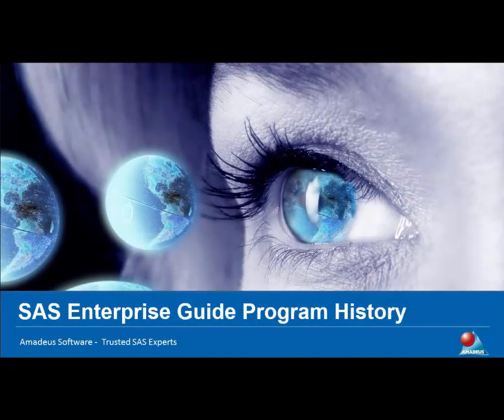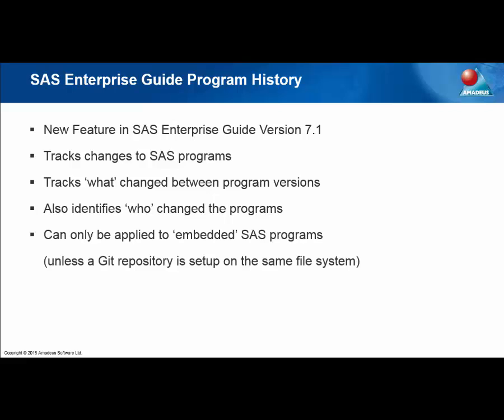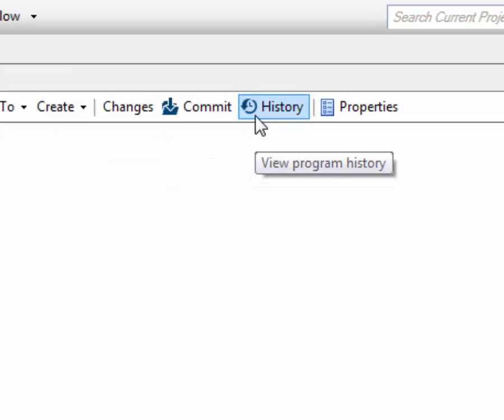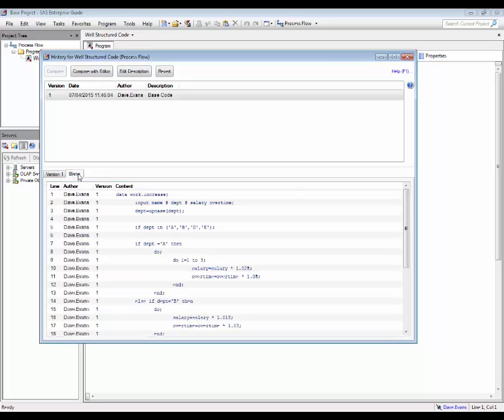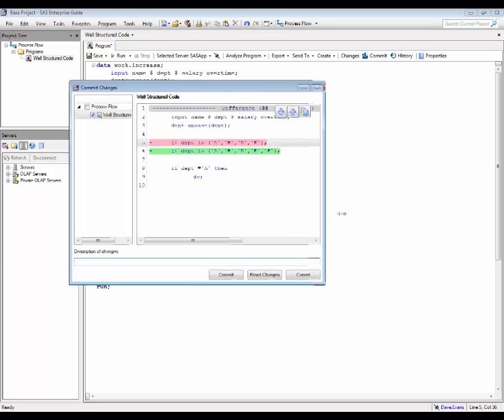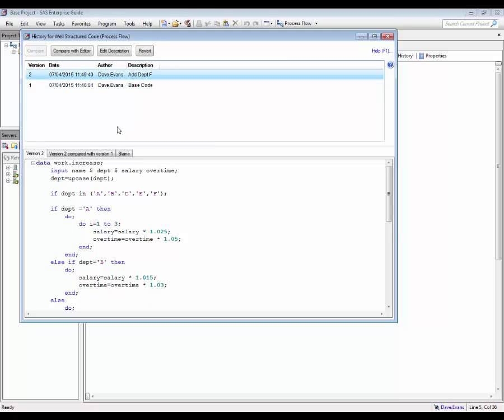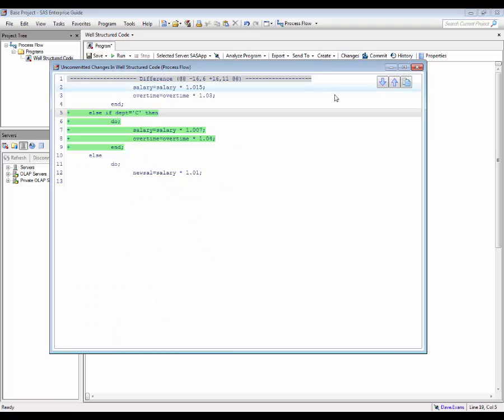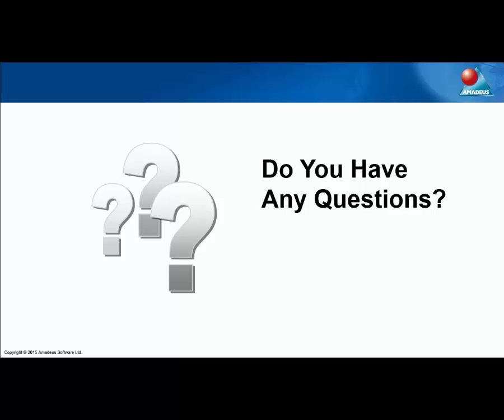SAS Tip: Using the SAS Enterprise Guide Program History Feature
Senior Consultant Dave Evans introduces the Program History feature new to SAS Enterprise Guide version 7.1 enabling users to track changes to SAS programs.  Visit the Amadeus Software Limited website for more free SAS Tips and Papers

Not only does the feature enable programmers to track what has changed between versions of their programs, it also can identify who has made the changes.